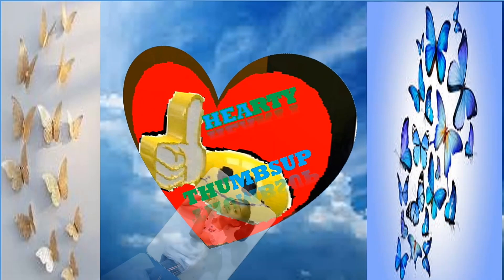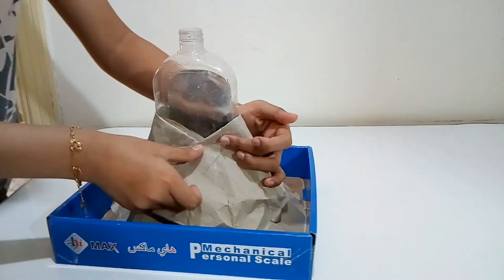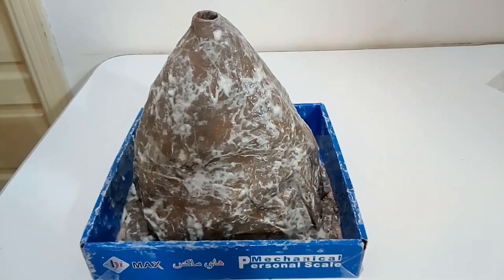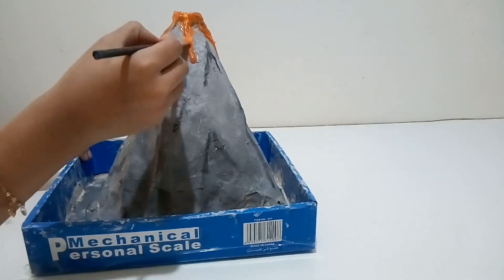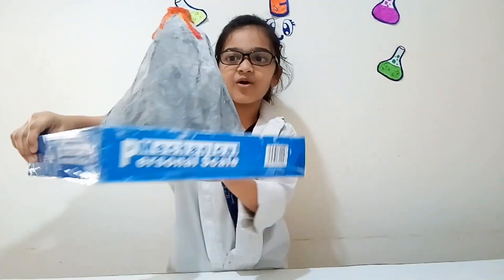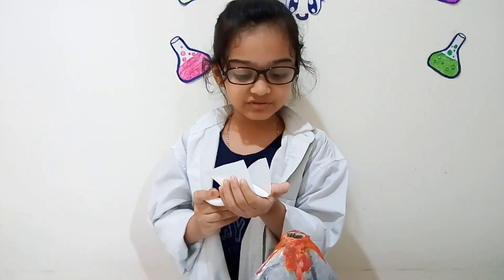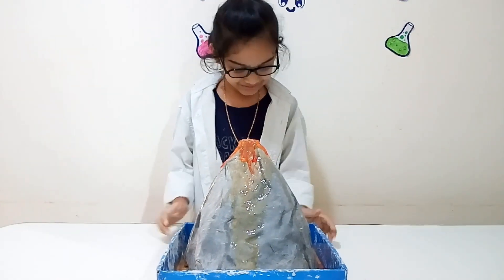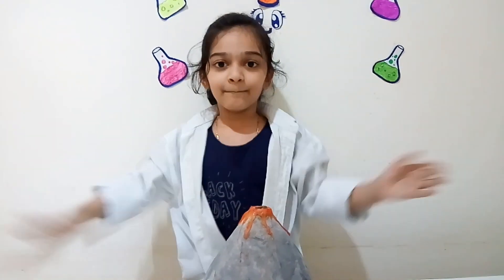How to make a Volcano DIY Science Experiment !!!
In this video we learn how to make erupting Volcano and do fun baking  soda  and Vinegar Science experiment for kids !!!